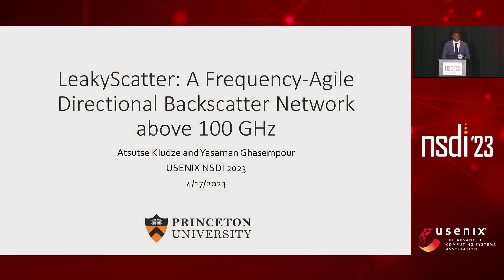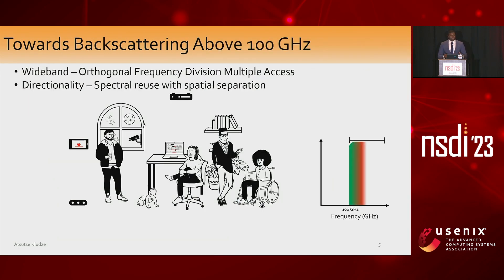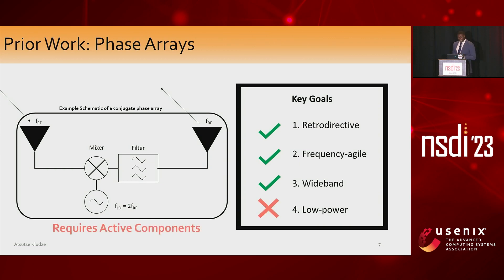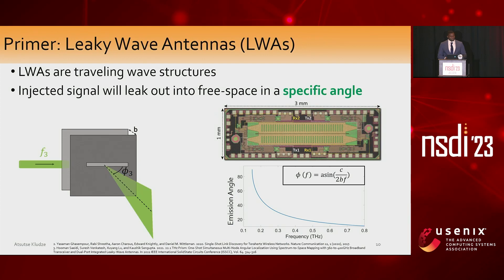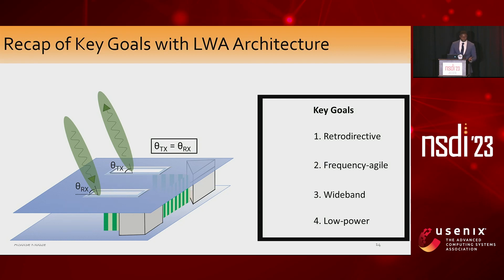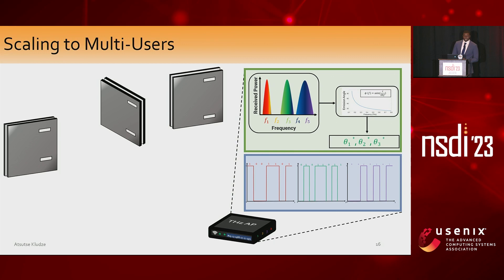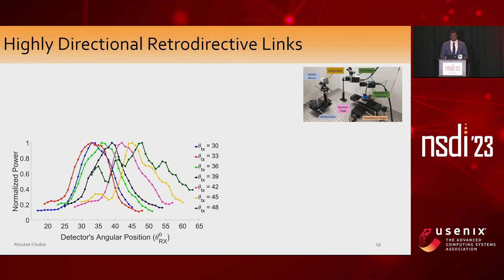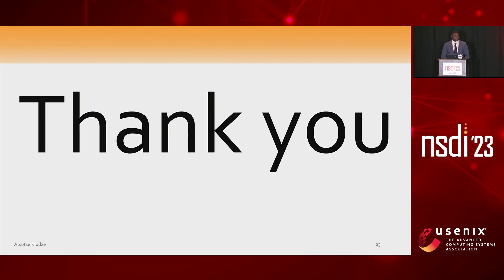NSDI '23 - LeakyScatter: A Frequency-Agile Directional Backscatter Network Above 100 GHz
LeakyScatter: A Frequency-Agile Directional Backscatter Network Above 100 GHz

Atsutse Kludze and Yasaman Ghasempour, Princeton University

Wireless backscattering has been deemed suitable for various emerging energy-constrained applications given its low-power architectures. Although existing backscatter nodes often operate at sub-6 GHz frequency bands, moving to the sub-THz bands offers significant advantages in scaling low-power connectivity to dense user populations; as concurrent transmissions can be separated in both spectral and spatial domains given the large swath of available bandwidth and laser-shaped beam directionality in this frequency regime. However, the power consumption and complexity of wireless devices increase significantly with frequency. In this paper, we present LeakyScatter, the first backscatter system that enables directional, low-power, and frequency-agile wireless links above 100 GHz. LeakyScatter departs from conventional backscatter designs and introduces a novel architecture that relies on aperture reciprocity in leaky-wave devices. We have fabricated LeakyScatter and evaluated its performance through extensive simulations and over-the-air experiments. Our results demonstrate a scalable wireless link above 100 GHz that is retrodirective and operates at a large bandwidth (tens of GHz) and ultra-low-power (zero power consumed for directional steering and ≤1 mW for data modulation).